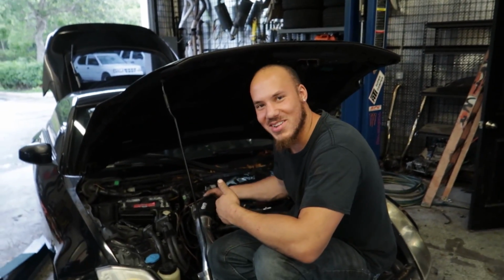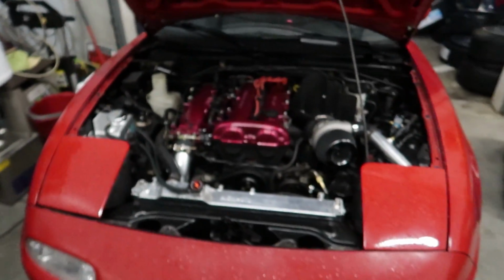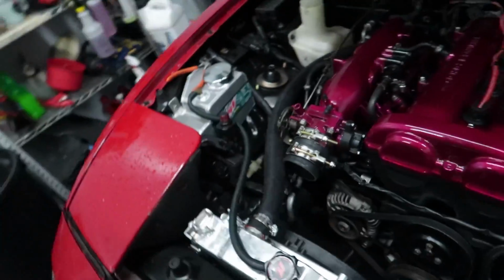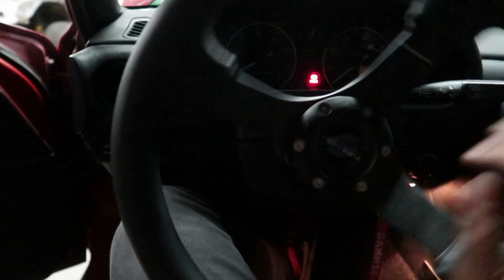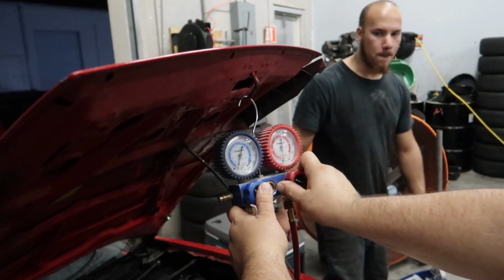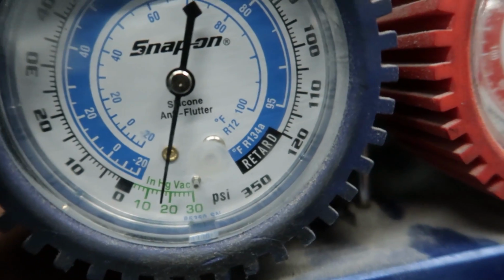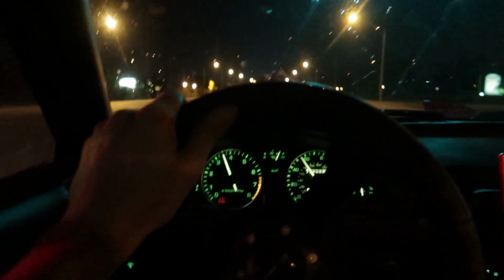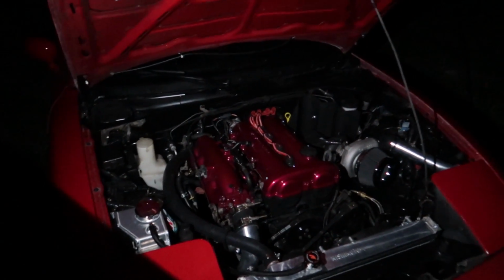FIRST TIME RIPPING FORGED MIATA ON THE STREET!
Finally, the Miata is on the street! With working power steering & AC! (Well still a few things to work out with the AC but it's all hooked up! The forged Miata is running really smooth & after it's first street drive there are a few little things that need attention.

You can ship things to me here:
Sam Lucas